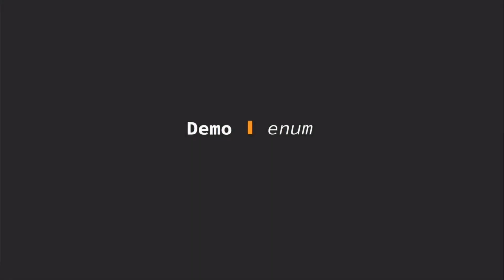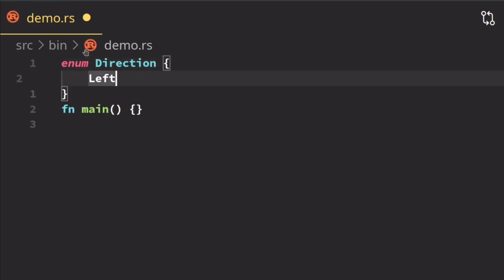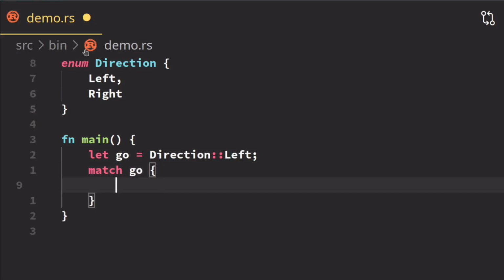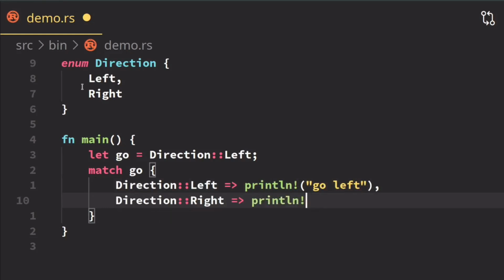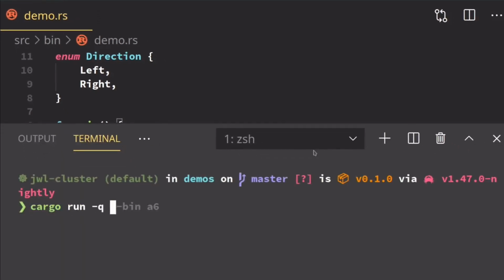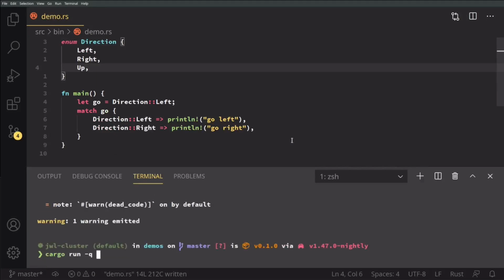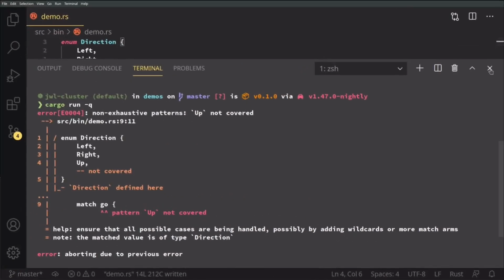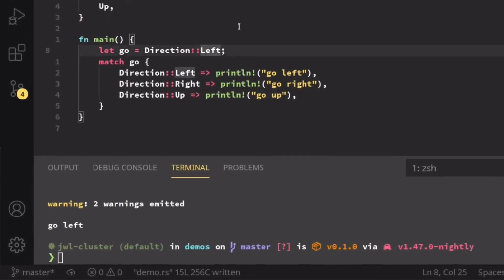26 Demo Enums Zero To Mastery Academy 1920x1080 417K